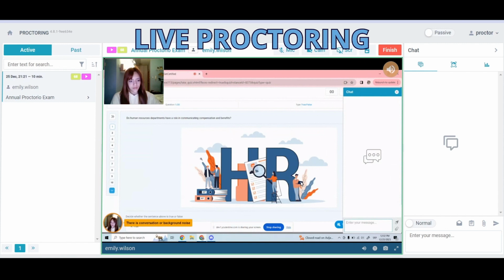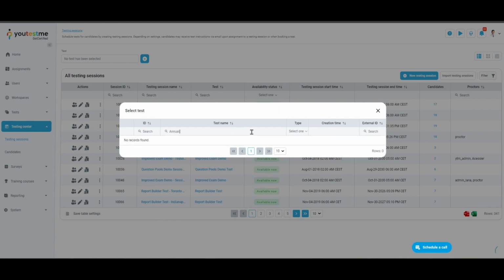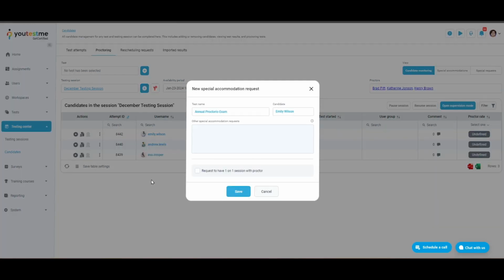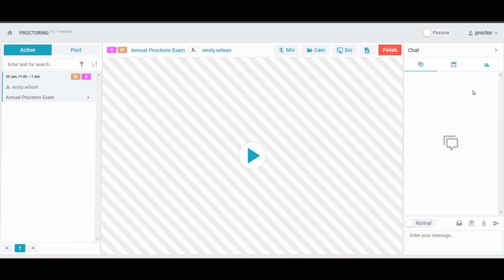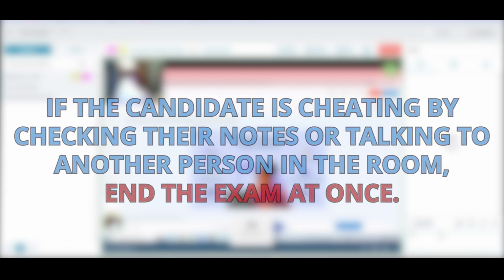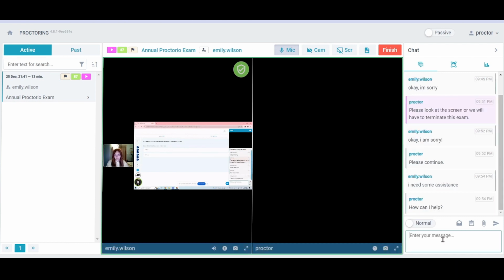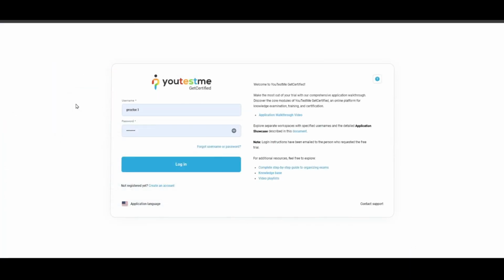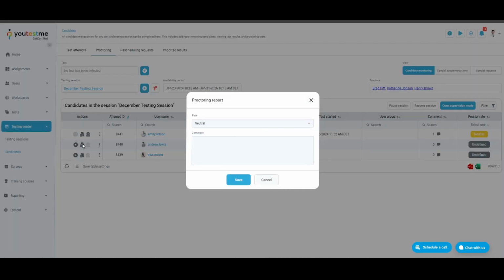How to Become a Proctor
Becoming a proctor opens the door to a rewarding role that combines responsibility, integrity, and a commitment to maintaining a fair and secure testing environment. Proctors play a crucial role in overseeing examinations, ensuring adherence to testing protocols, and upholding academic integrity. As a proctor, you will have the opportunity to facilitate a smooth testing process, create a conducive atmosphere for examinees, and contribute to the overall integrity of educational assessments. This position requires strong attention to detail, effective communication skills, and a dedication to promoting a fair and standardized testing experience for all participants. Embrace the opportunity to become a proctor and contribute to the educational journey of individuals pursuing their academic goals.